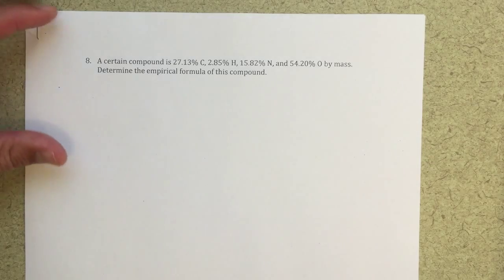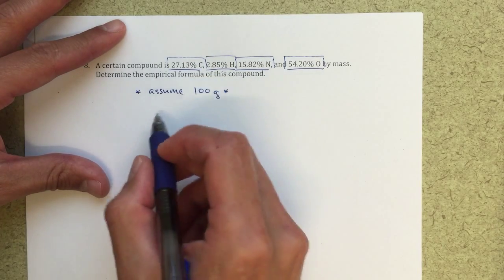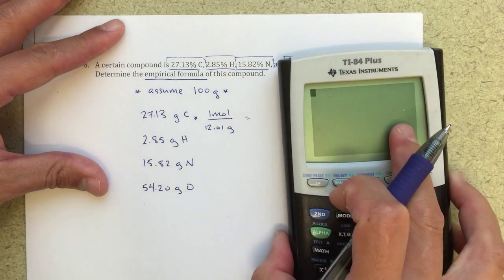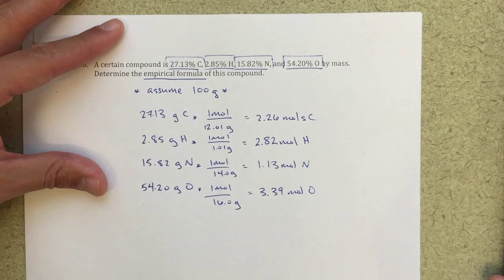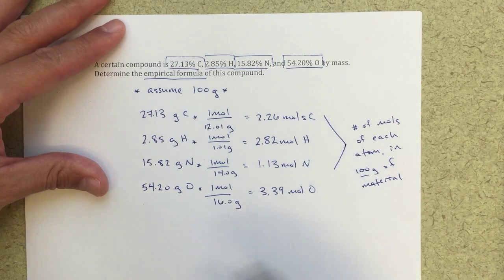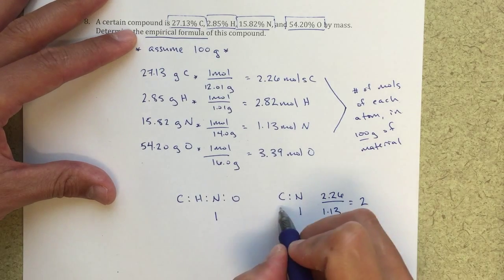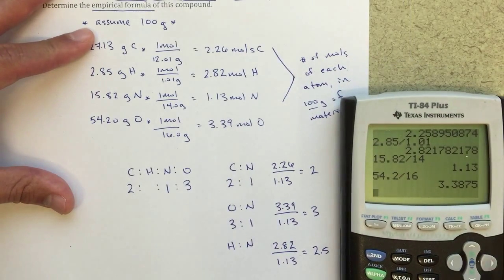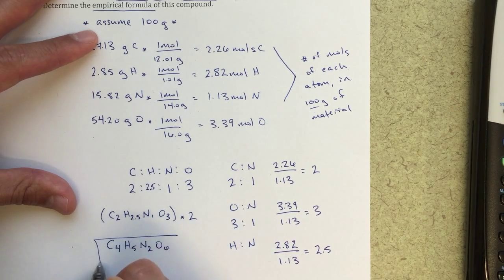Quiz 1 - Q8 Explanation